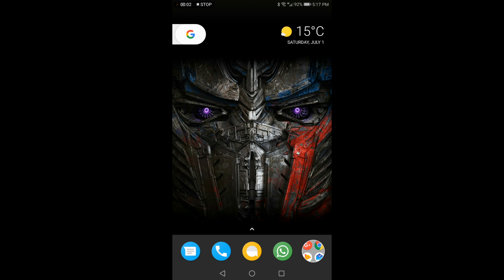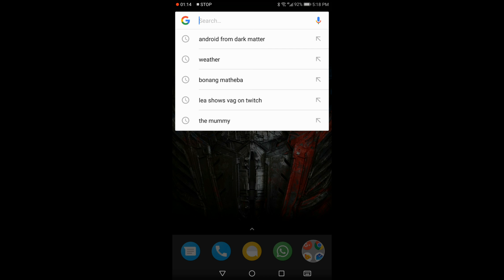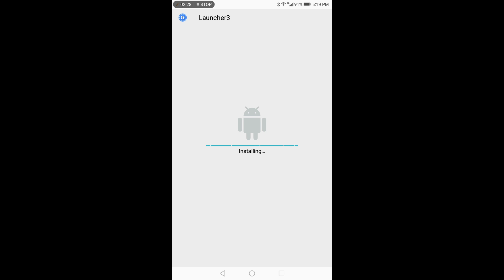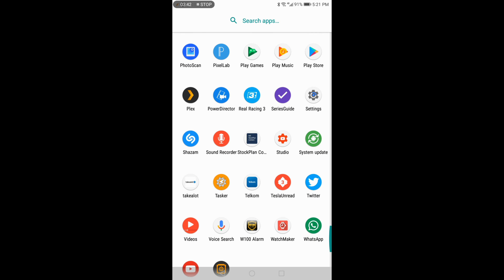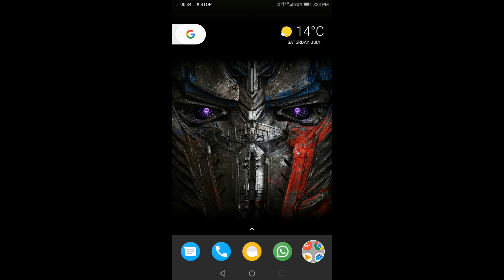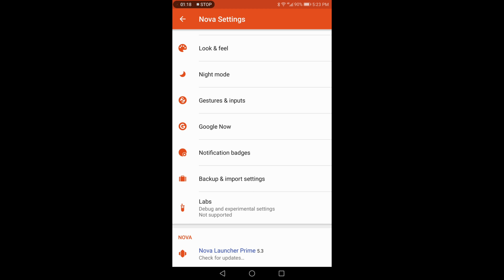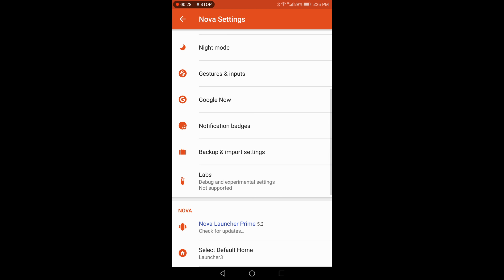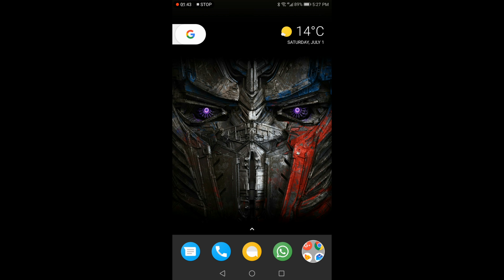How to achieve the Google Pixel Look on your STD Android Phone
In this Video I show you two ways to achieve the Google Pixel Phone Launcher look along with the Google Now panel on your non rooted non Pixel Device.
Google launcher is available on the play store but you wont get the Google Panel left to right swipe function by installing the launcher from the play store.